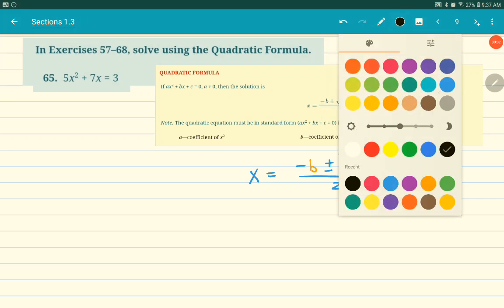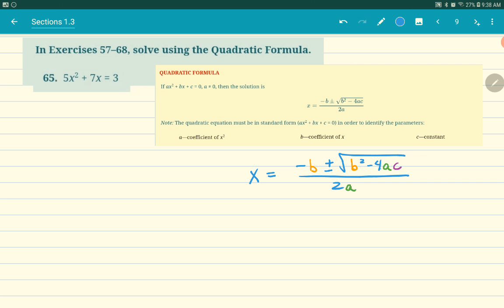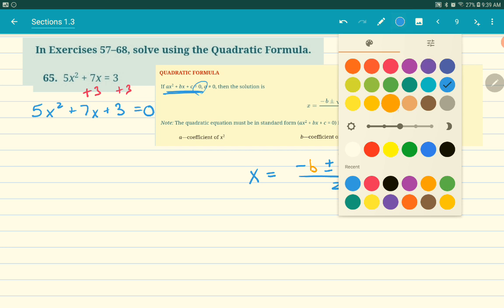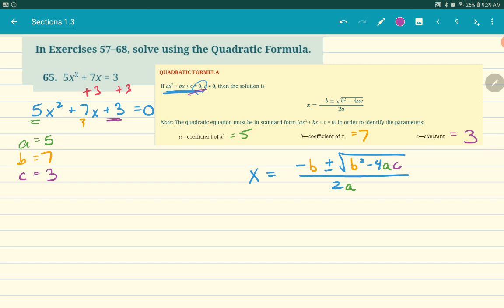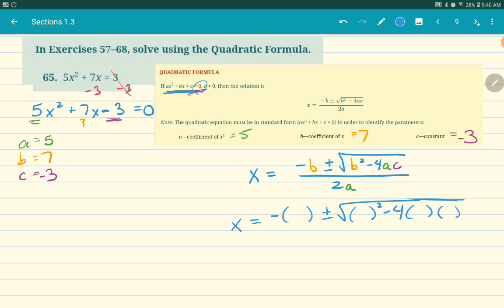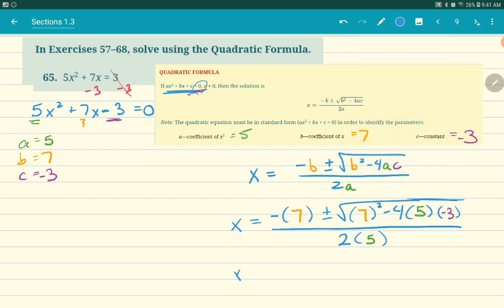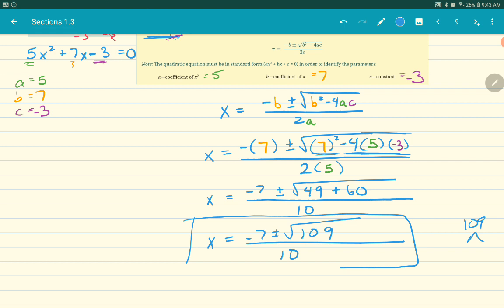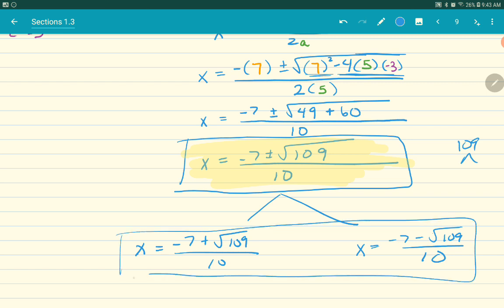Section 1.3, #65 Homework Helper